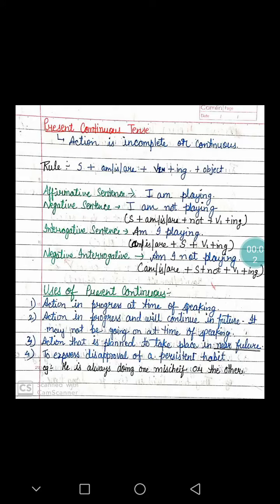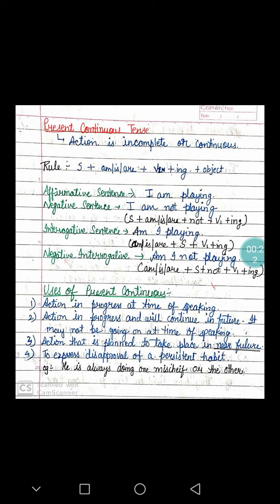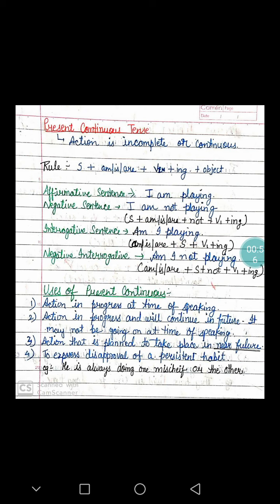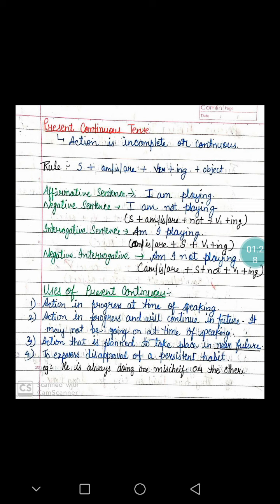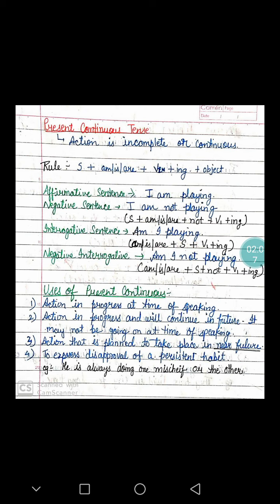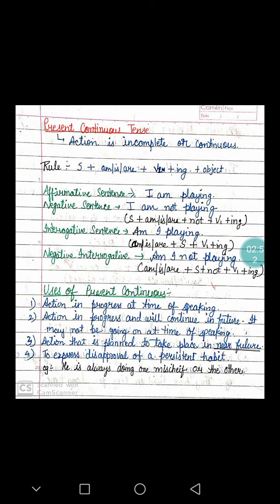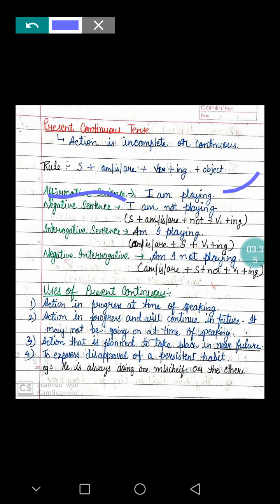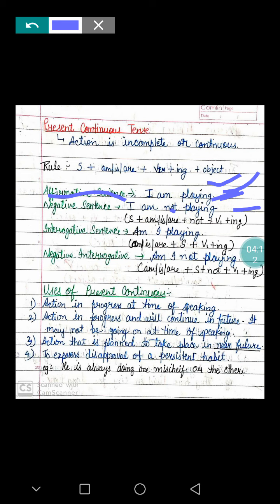Present Continuous Tense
The video discusses the Present Continuous Tense in detail. This is helpful for students of all classes.